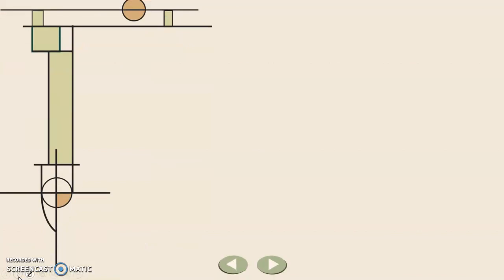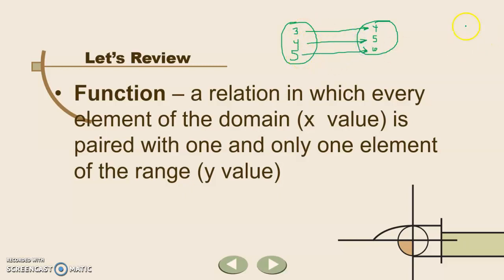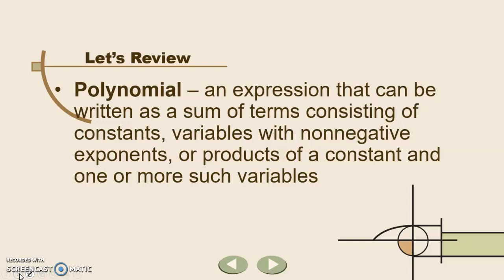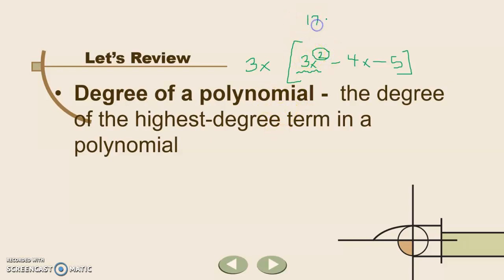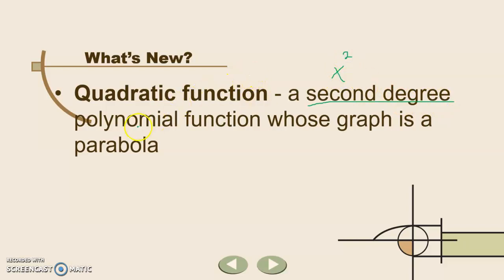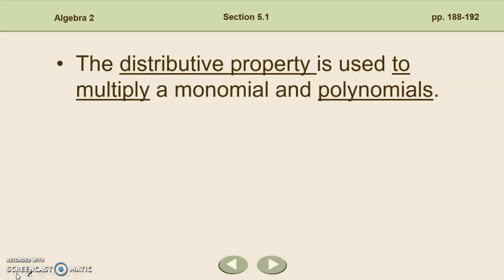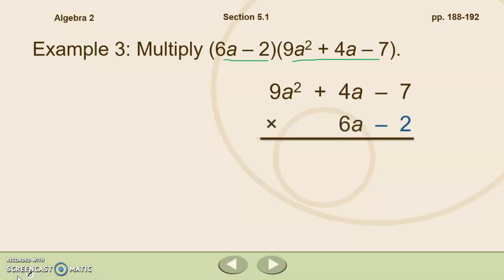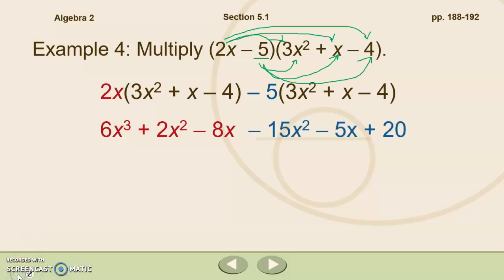Algebra 2 5.1 Multiplying Polynomials Part 1